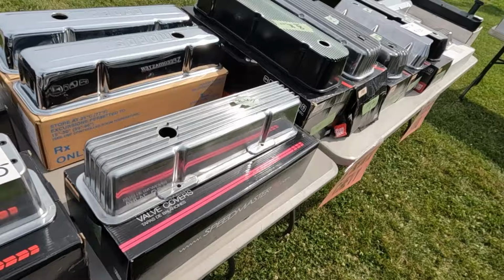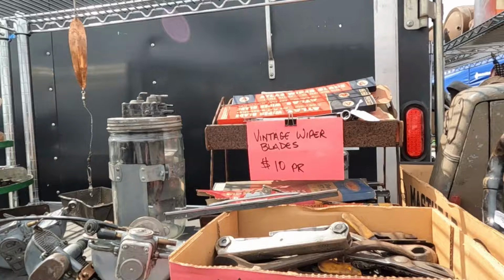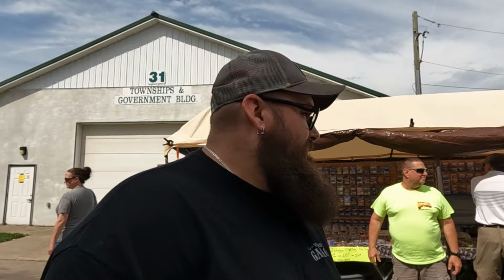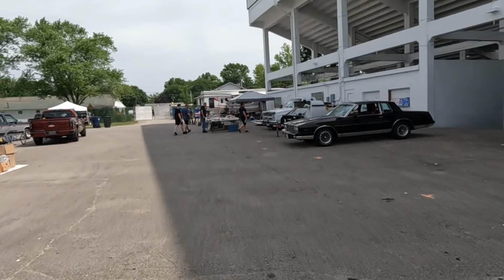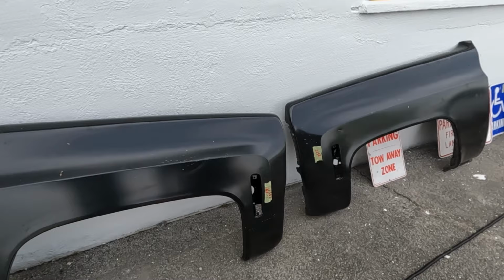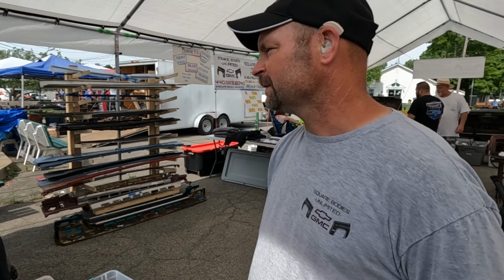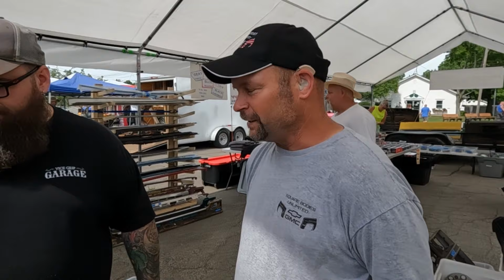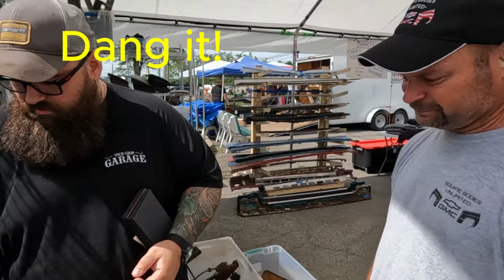The Ultimate Swap Meet in Canfield: 2023 Dave & Ed's Event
I almost forgot about the Dave & Ed's super swap meet in canfield, but I'm glad someone reminded me!

Checkout the cool cars, hundreds of parts, and super deals as we take a quick walk through the Dave & Ed's Super Swap Meet at the legendary Canfield fair grounds in Canfield, Ohio! I find a few things I need as I try to hold onto as much of my money as I can! A big thanks to Erik Wiley for doing camera man things, and being my voice of reason while shopping!